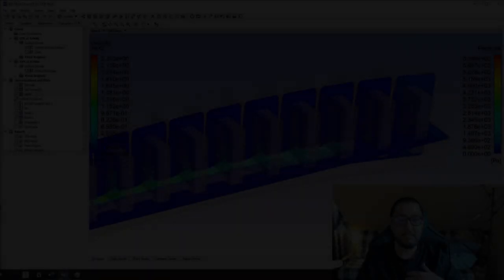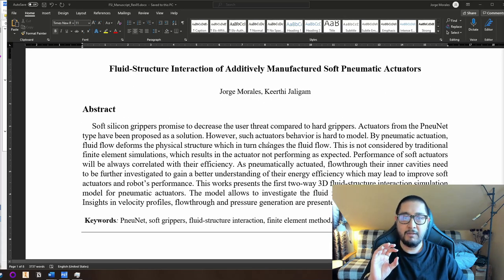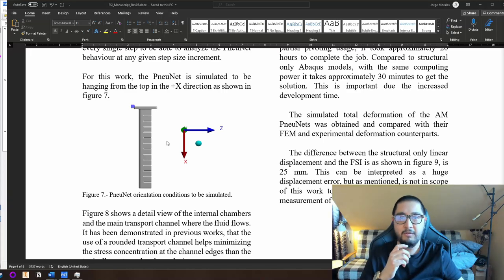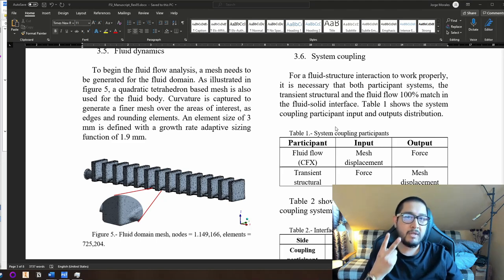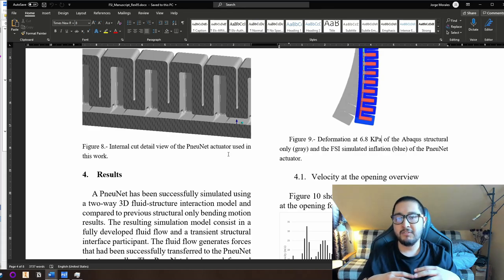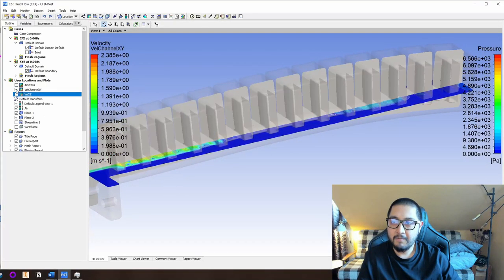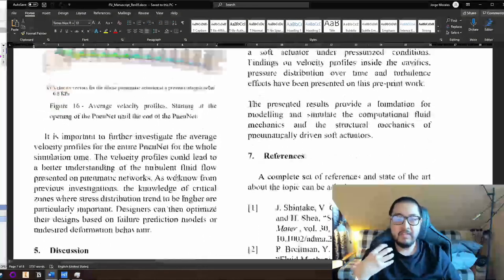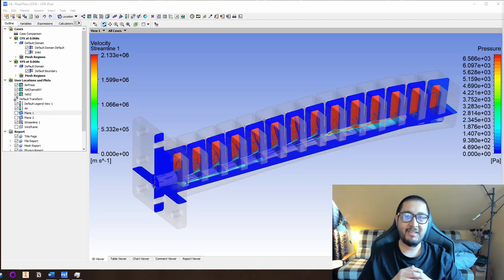2-way FSI Fluid-Structure interaction of Soft Pneumatic Actuators / Ansys FEM Soft Robots Simulation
Hello everyone, here again with one topic that i can not tell how happy and excite i am about finally sharing it with you.

This pre-print work tries to establish the foundations of fluid-structure interactions for pneumatically actuated soft actuators, leading to a deeper understanding on how soft material actuators work.

I really like this topic and i wanted to introduce this new idea that i had about publish some of my research via YouTube videos. The objective of this video is to share with all of you, findings and advances regarding Soft Pneumatic Actuators FEM Simulation methods.

Timestamps:
0:00 About the video
1:55 Introduction
9:56 Materials and methods
13:20 Structural mechanics
14:20 Fluid-Solid interface
16:05 Fluid dynamics
19:07 System coupling
23:13 Results
26:20 3D results
33:00 Velocity profiles
37:40 Open research / Conclussions

--- This work is not peer-reviewed and is not intended to be submitted at any scientific journal or conference proceedings. This works presents personal advances in an interesting topic for the authors. This work objective is not to present exact or correct values and or results. Incomplete equations and or figures is known by the authors. A very intensive state of the art research has been made since 2018 even if this work lacks citated references. A final version of this work will be followed up in consequent months.